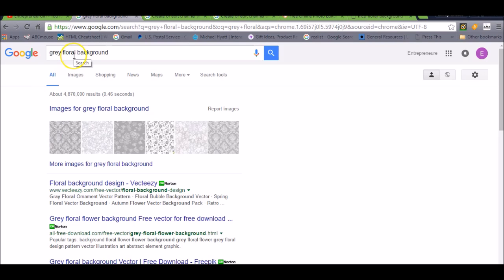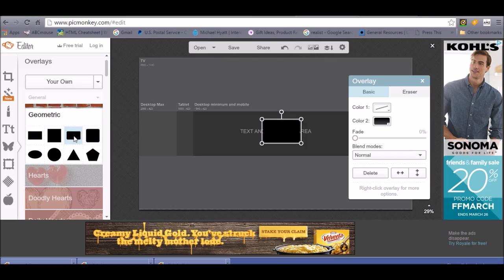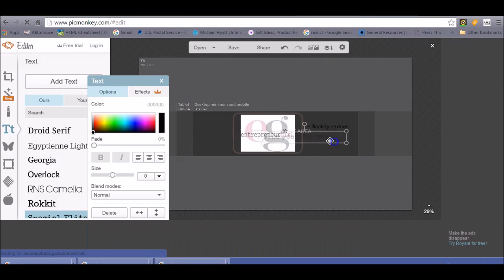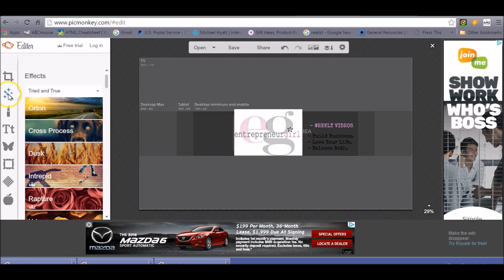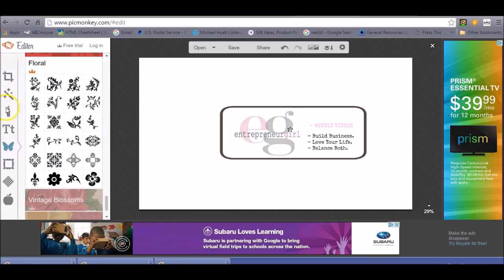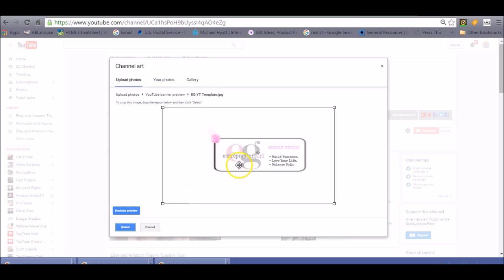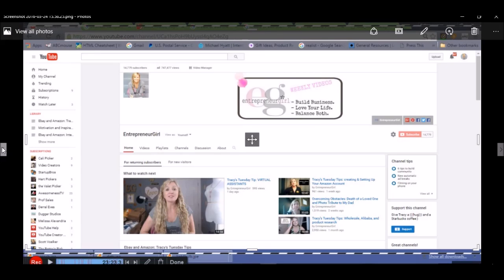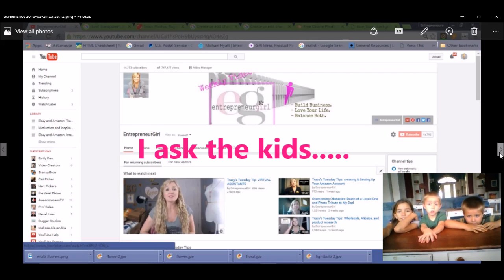Tracy's Tuesday Tip: Creating Youtube Channel Art, Websites, snd Business Cards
Creating a website logo, Youtube channel art or Youtube thumbnails, business cards, graphic designs, Amazon or ebay product pictures, etc. can sometimes be overwhelming. Watch as I show you have easy it is to create art using .com

Write me at:
Tracy Smith
Pineland, Florida 33945